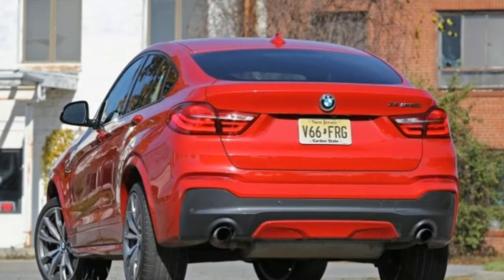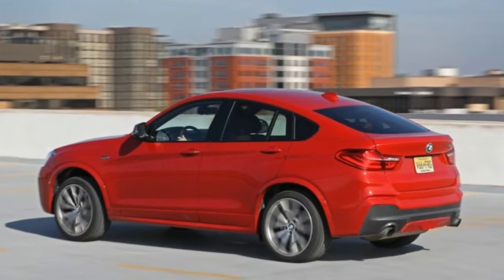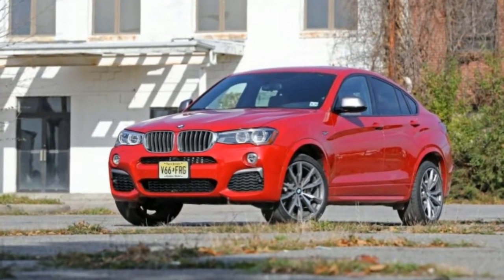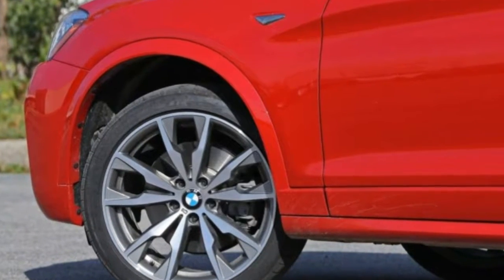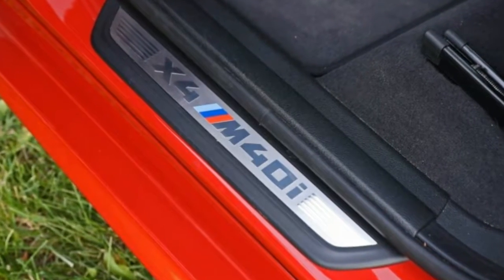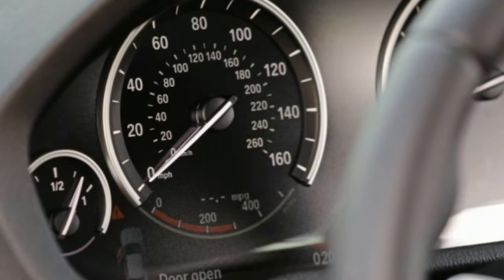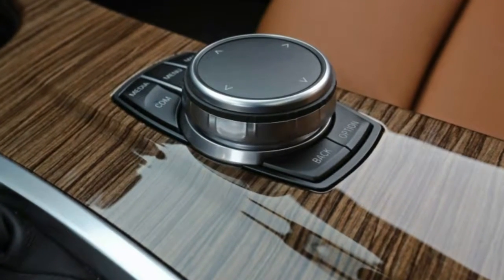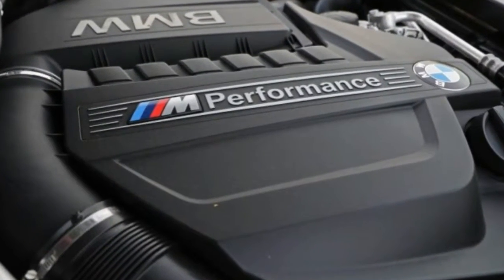WATCH New 2017 BMW X 4 Review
WATCH  New 2017 BMW X 4  Review. When BMW pioneered the fastback SUV with its X6, it wasted little time bringing out an M version, figuring correctly that buying an X6 isn’t about making a rational choice—it’s about making a statement. And the X6 M makes that statement louder and prouder, a preening, muscular brodozer among SUVs. Unsurprisingly, BMW applies the same logic to the generally not-very-baller compact-luxury-crossover segment. It brought out the X4, basically an X3 suited up in a flashier—and considerably less practical—fastback body that looks like a junior X6. The next logically illogical step was sprinkling some magic M dust on it, thus creating the X4 M40i.

BMW nomenclature has long since passed the point of absurdity, with model designations seemingly created by pounding a fist on a keyboard. The relevant information here is that, compared with the now discontinued X4 xDrive35i, the M40i has more power and a host of sporting touches—but not enough to earn it a full-fledged M designation. (A four-cylinder, xDrive28i version continues but seems at odds with the X4’s more-is-more zeitgeist.)

For the M40i, the already hyperstylized, low-roof, fastback X4 body is fancied up with trendy Ferric Gray metallic accents on the side mirrors, the grille slats, and in the lower air intakes. The same finish also adorns the optional 20-inch wheels (19s are standard). At the back is a diffuser, punctuated by four exhaust tips in black chrome. Inside, there are Sport seats and an M-design steering wheel, and “M40i” is spelled out on the doorsills and in the instrument cluster.

At the heart of the X4’s mechanical upgrades from xDrive35i to M40i is a more muscular version of BMW’s 3.0-liter twin-scroll, single-turbo “TwinPower” inline-six. Greater boost pressure, a forged-steel crankshaft, modified pistons, higher-performance spark plugs, a revised intake, and a specifically tuned exhaust system add 55 ponies to the horsepower count, now 355, and 43 lb-ft of torque, totaling 343. At startup, the turbo six sounds like something in a slammed Honda Civic, but the engine note instantly gets sharper and meaner as the revs climb. Pop this X4 into Sport mode (rather than the default Comfort), and every lift off of the accelerator brings a brash cacophony trumpeted from the quad exhaust pipes, a fittingly bro-riffic touch.

It’s Got the Moves

This engine, however, is less about sound than action. Paired with BMW’s eager-shifting eight-speed “Sport” automatic and rear-biased xDrive all-wheel drive (both standard on all X4s), it flings this little crossover forward with serious verve. Sixty mph comes up in a sizzling 4.4 seconds, nearly a full second quicker than the six-cylinder X3—which is basically the mechanical twin of the old X4 xDrive35i—and tying the Porsche Macan GTS. The M-infused fastback dispatched the quarter-mile in 13.1 seconds at 105 mph, against 13.9 and 100 mph for the still quick X3 35i (and basically right on top of the Porsche’s 13.0 and 105 mph).